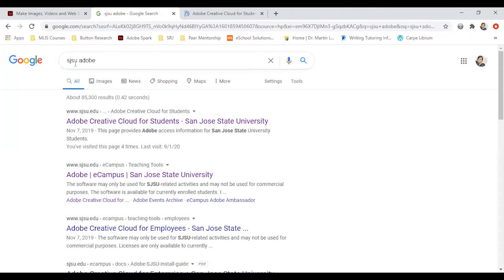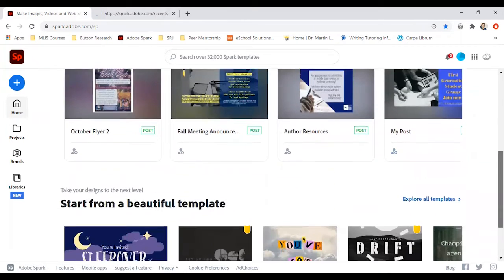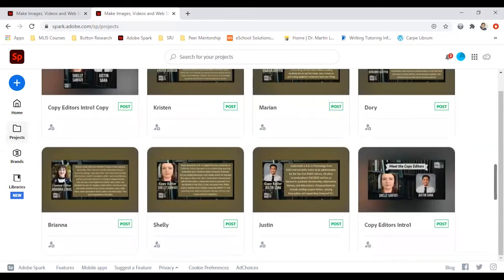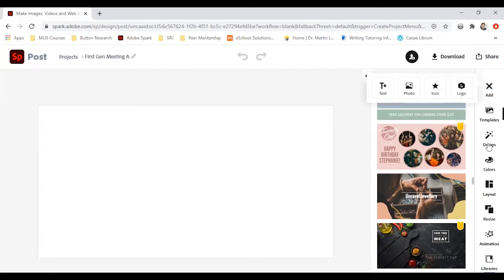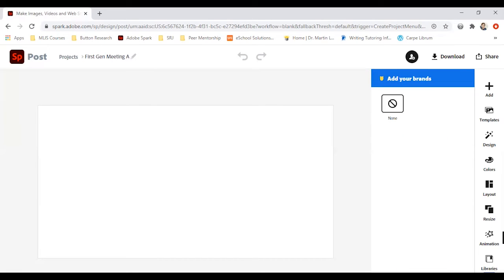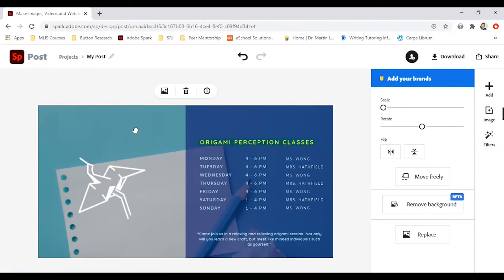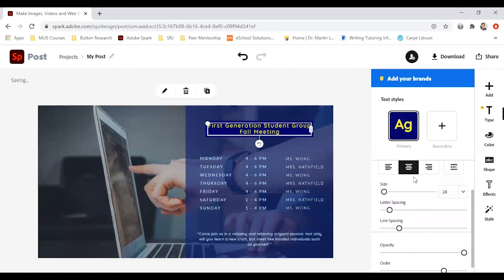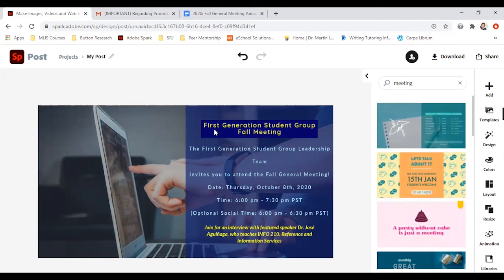Creating Graphics Using Adobe Spark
Peer mentor project for Info 203.